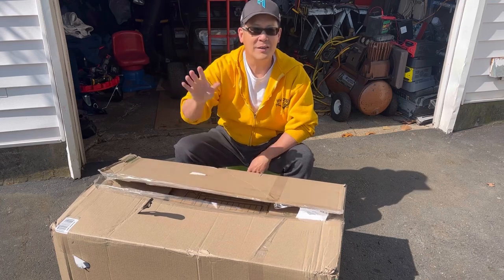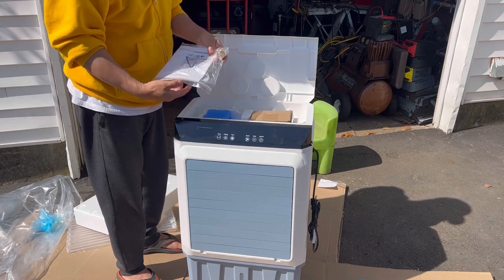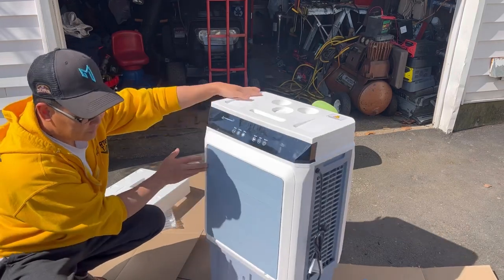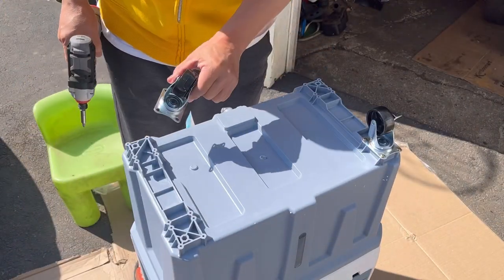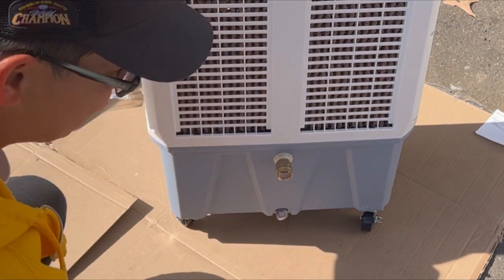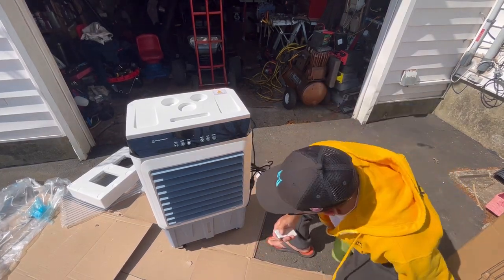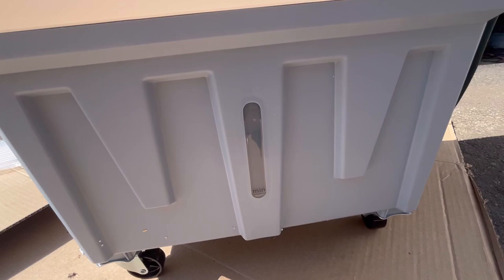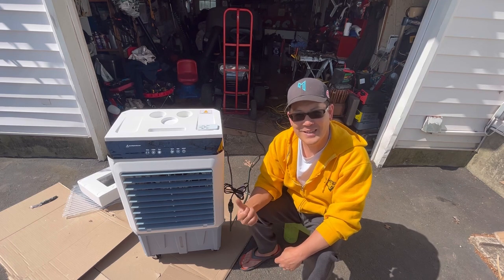Air Choice 3-in-1 Evaporative 2000CFM Air Cooler w/12H Timer Remote Control 4 Ice Packs & 7.9gn Tank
Air Choice 3-in-1 Evaporative Air Cooler, 2000CFM Air Cooler with 12H Timer, Remote Control, 4 Ice Packs & 7.9 Gal Water Tank, Humidifying, 3 Wind Speeds, Evaporative Cooler for Outdoor Indoor Use